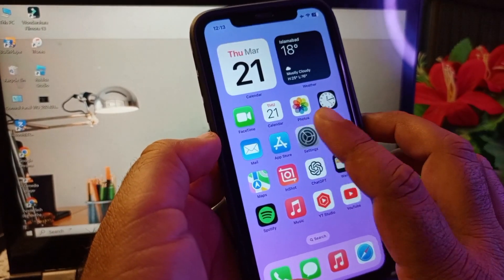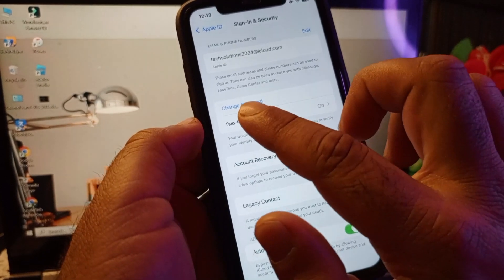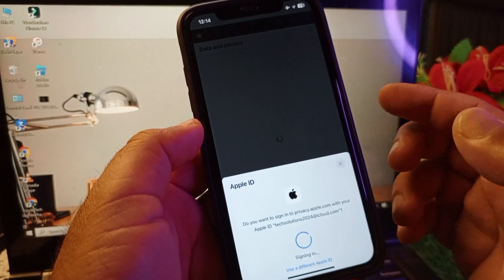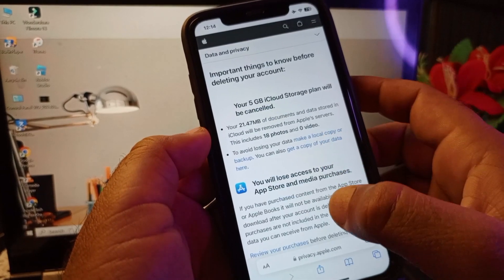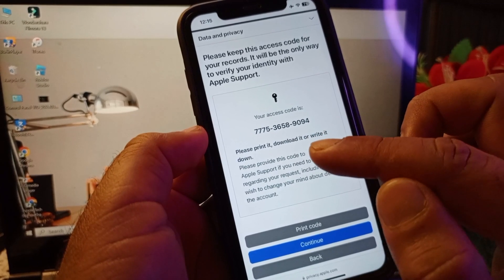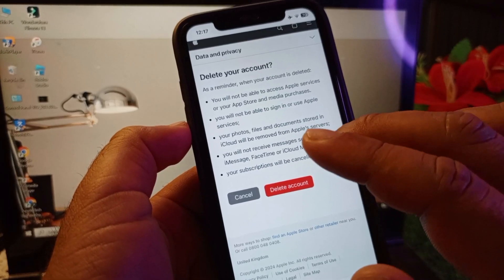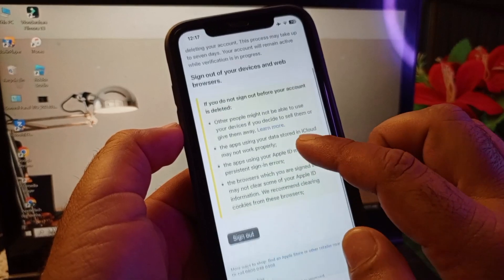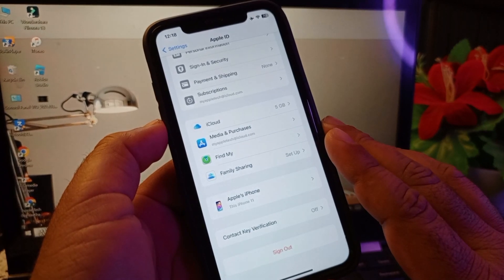How To Delete Apple ID Account Without Password | Delete Apple ID Permanently in iPhone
Want to permanently delete your Apple ID account but forgot your password? In this step-by-step tutorial, we'll guide you through the process of deleting your Apple ID account without needing the password. Learn how to navigate the Apple ID account deletion process using alternative methods and ensure that your account is permanently removed from Apple's servers. Watch now to take control of your Apple ID account privacy and security.